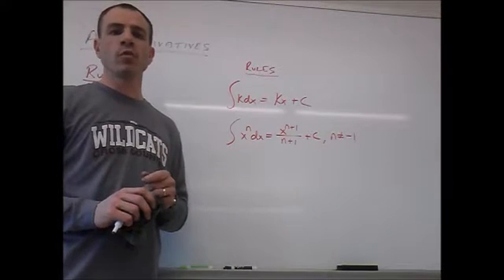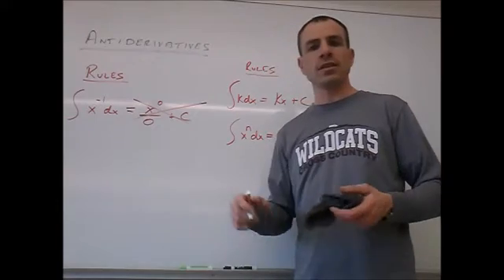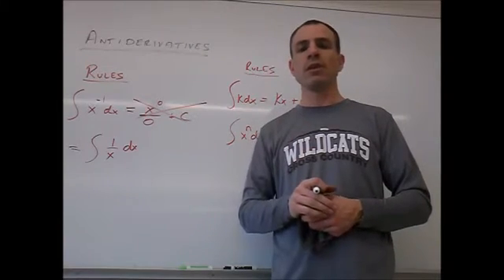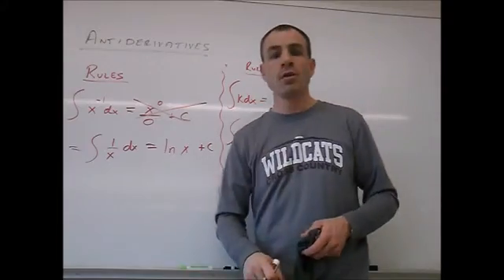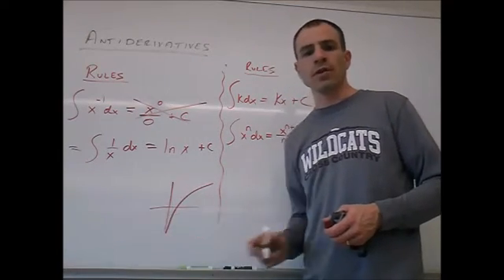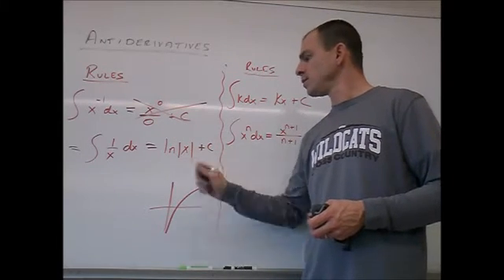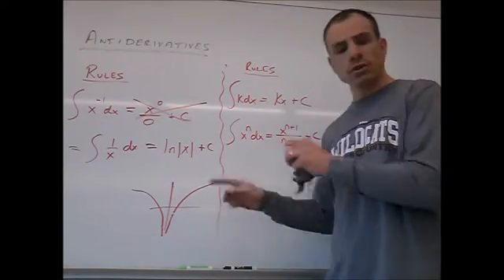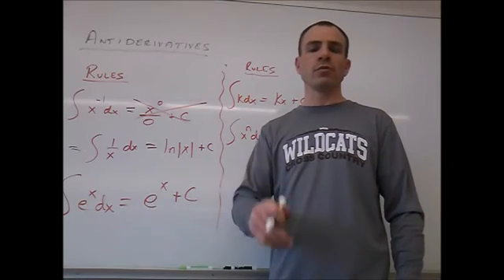Two More Antiderivatives